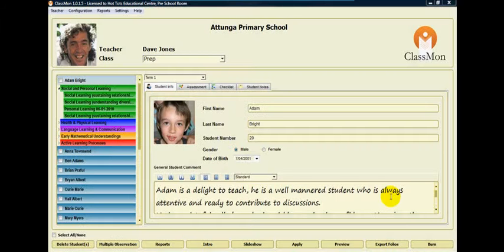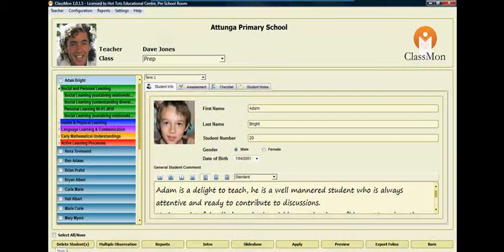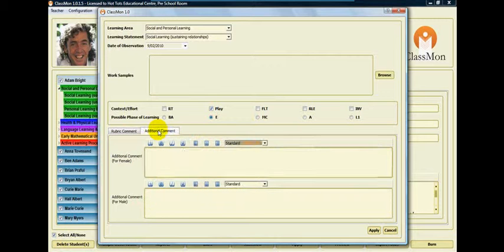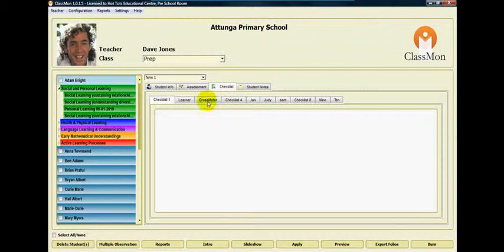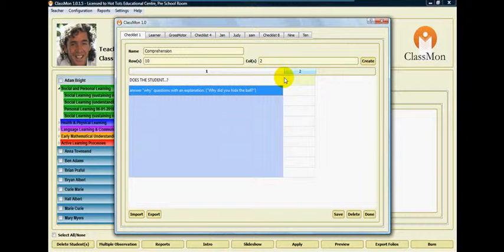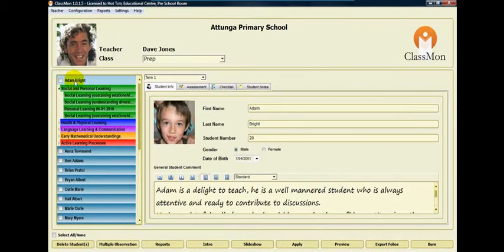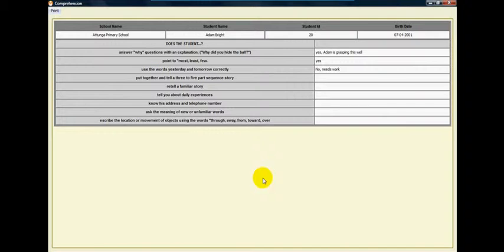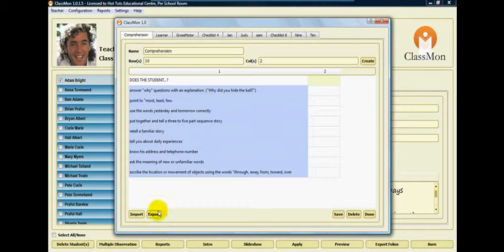ClassMon update15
Learn about some exciting new features of ClassMon